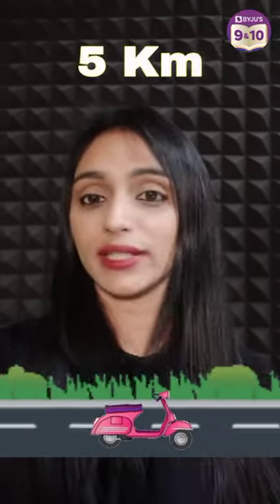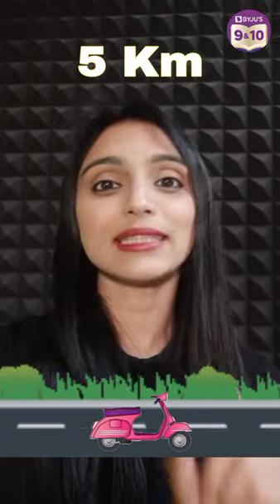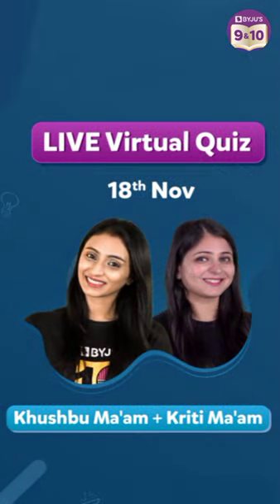Only 1% Students Can Solve This in Question 😲 Aptitude Challenge 🔥